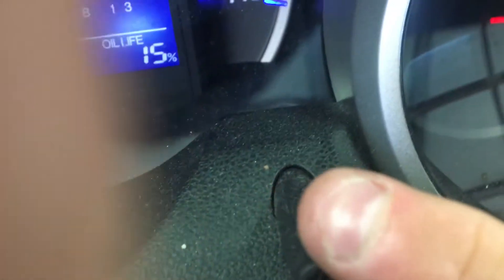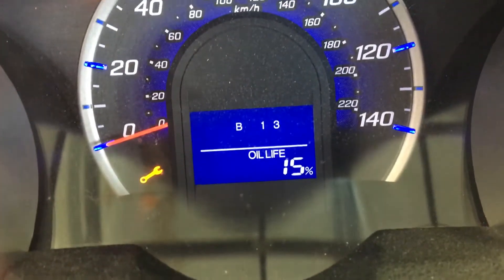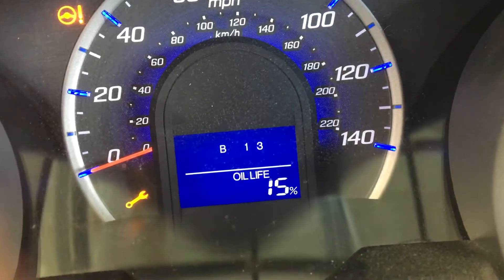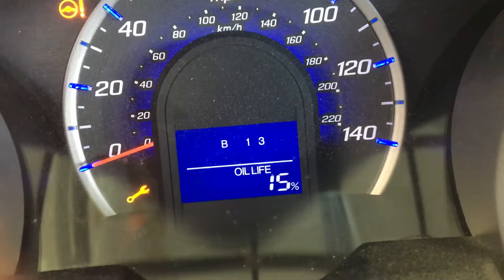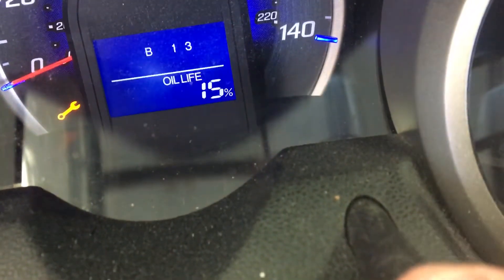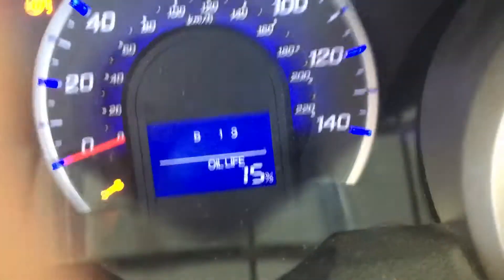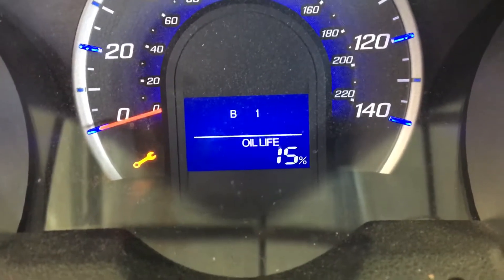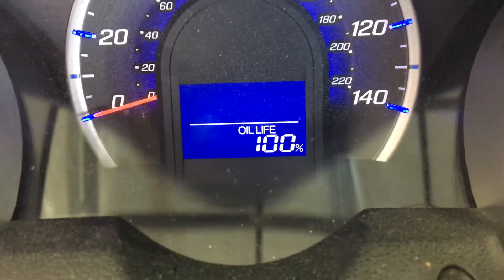2012 Honda Fit oil life reset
Resetting the oil life reset on 2012 Honda fit